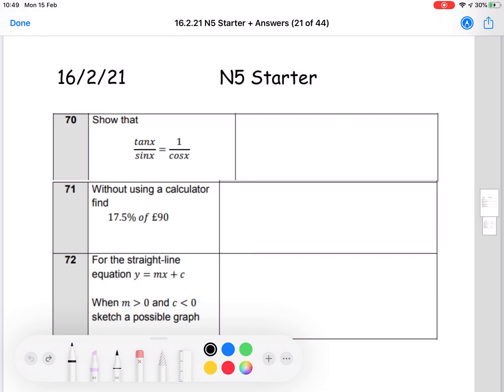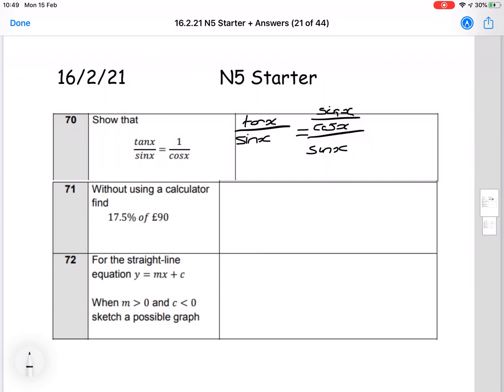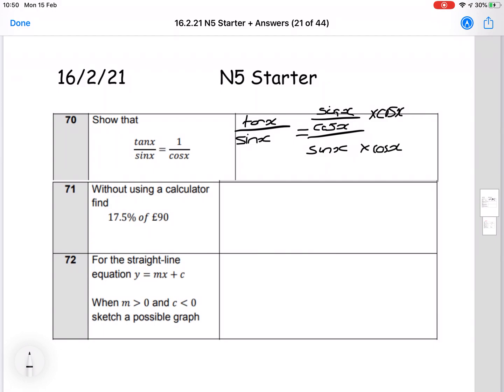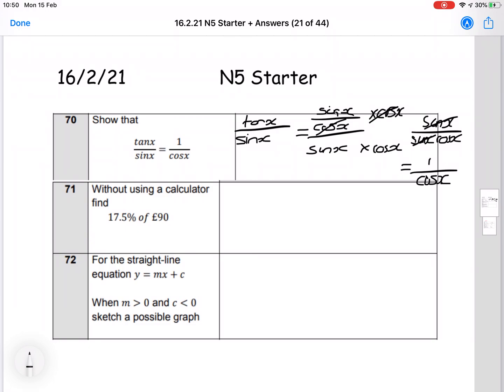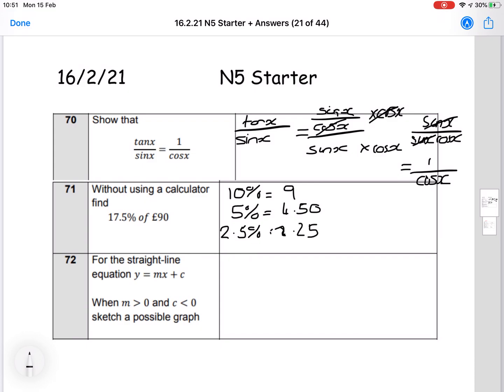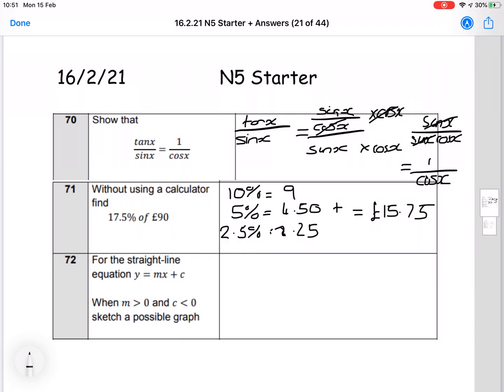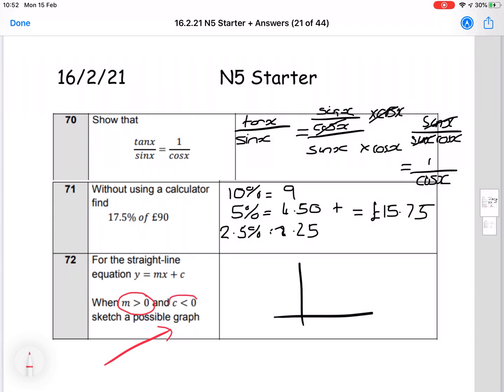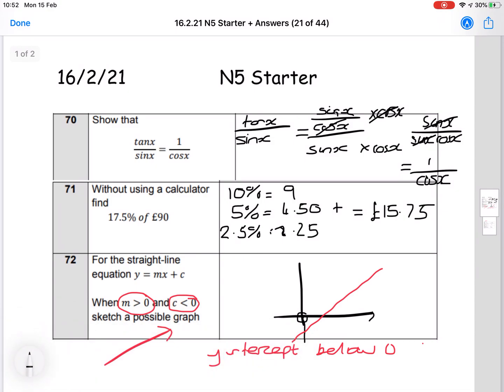N5 Starter answers 16/2/21